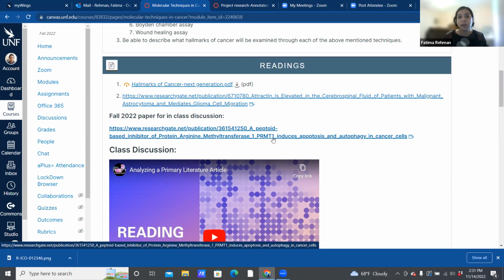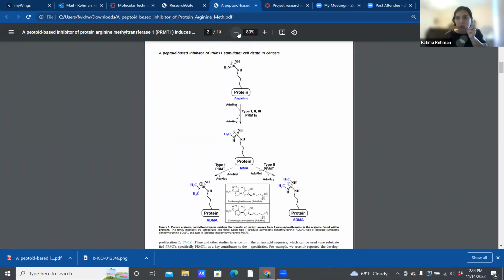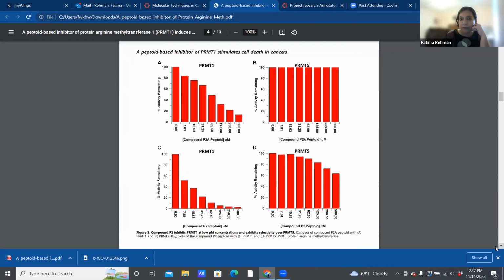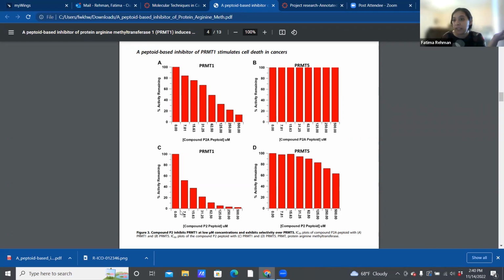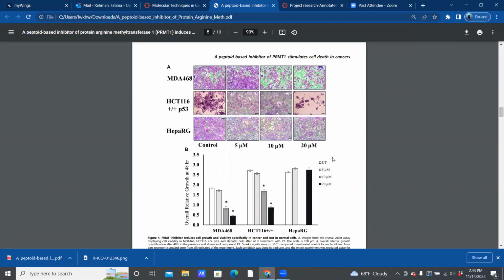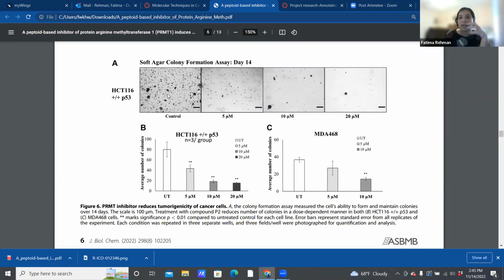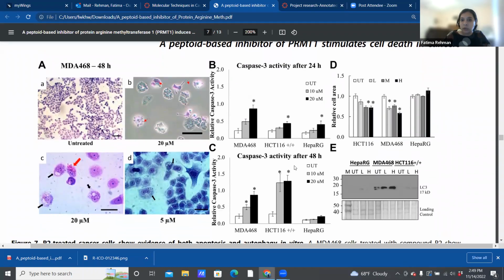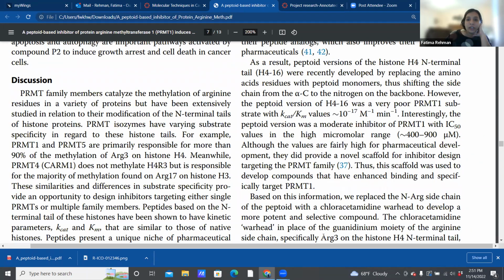How to interpret figures in a primary literature article.